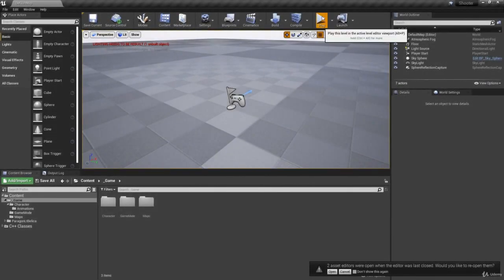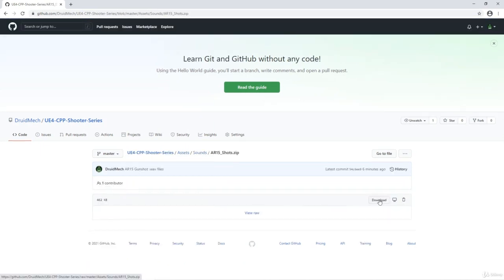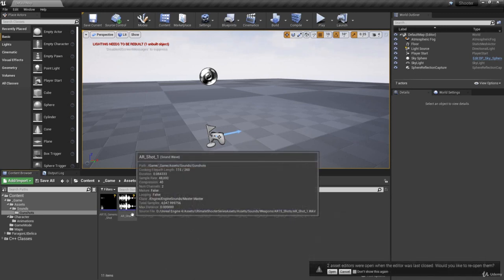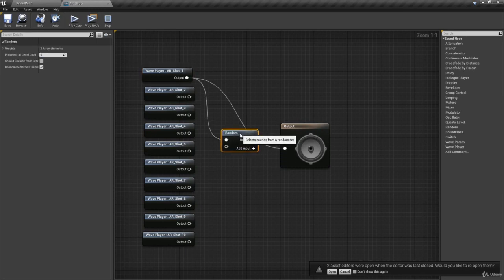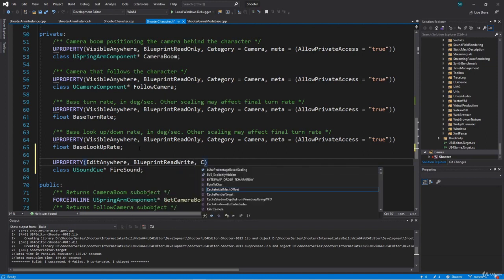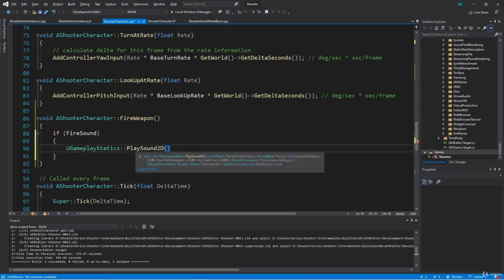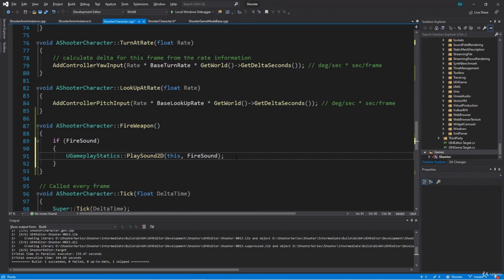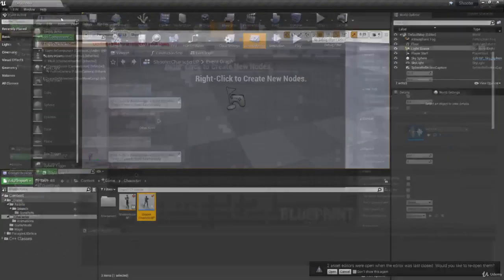26. Shooting Sound Effects